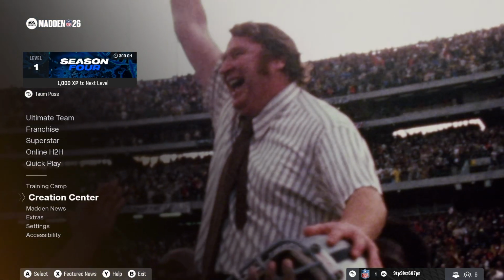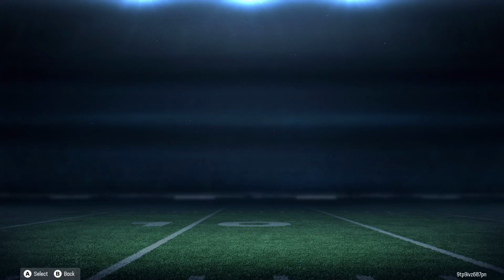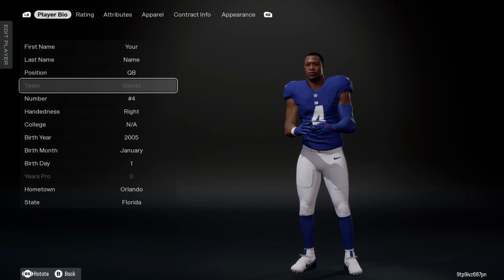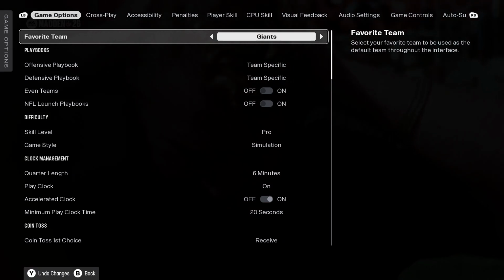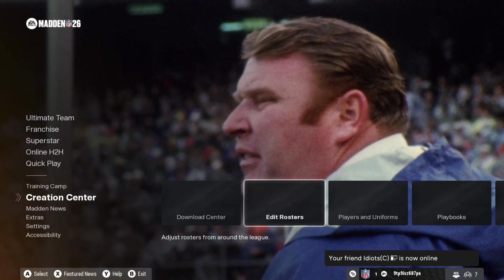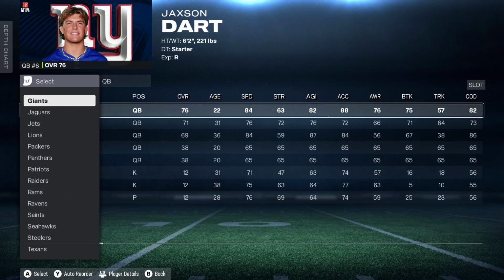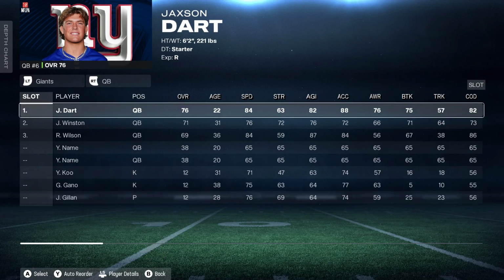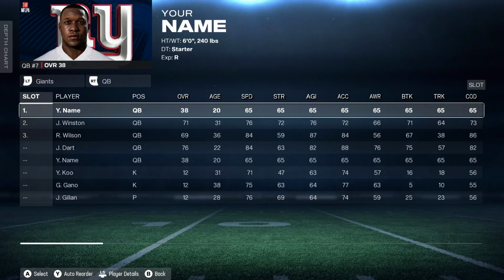Madden 26: How to Add Created Player to Roster | Use Created Players in Franchise Mode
in this video, i show you how to add a created player to your roster in madden 26 and use that created player in franchise mode. did this video help? comment below and let me know. thanks!